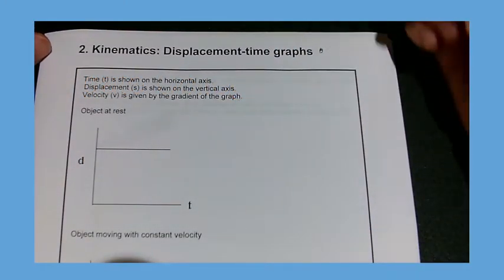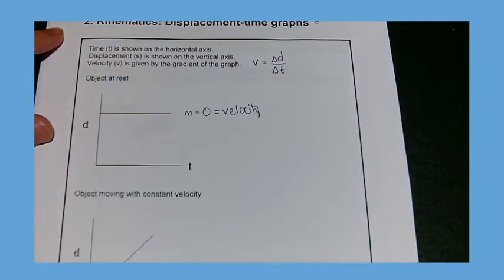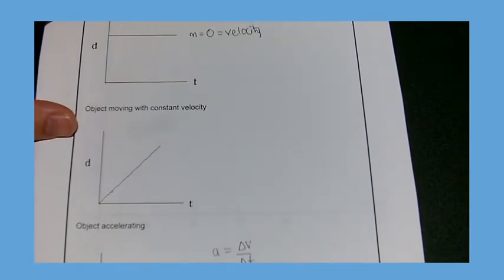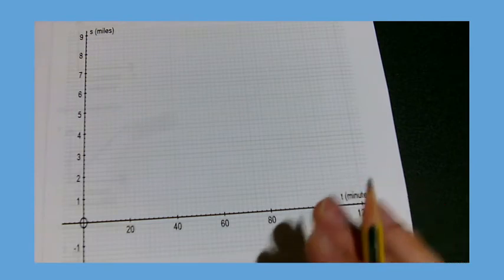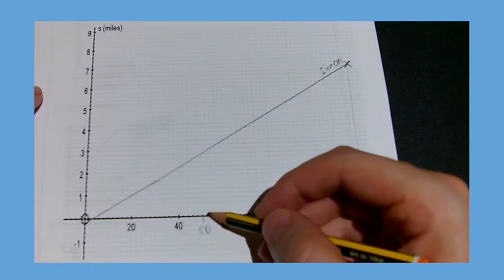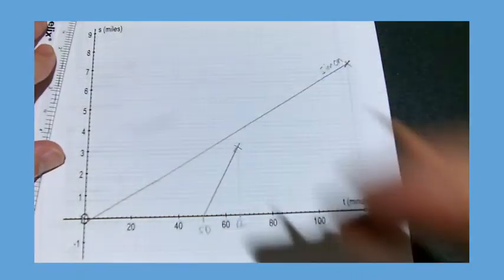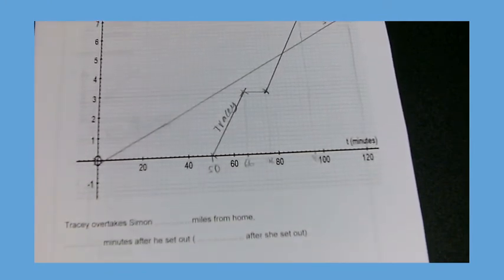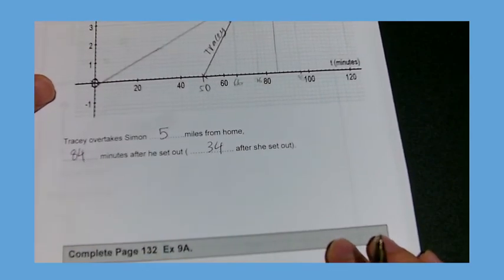Displacement Time Graphs